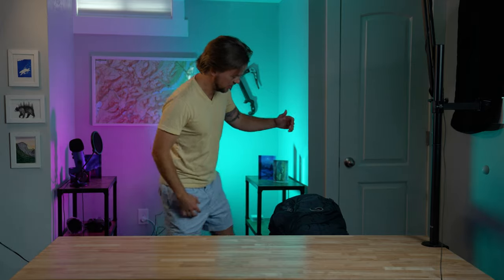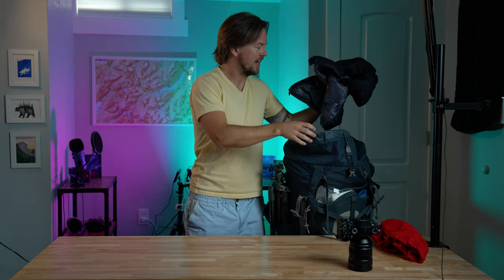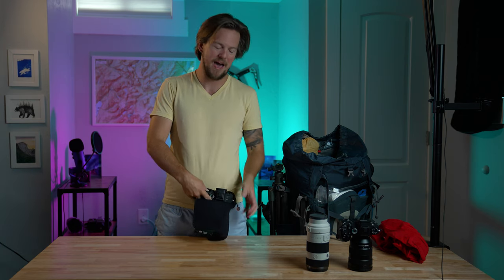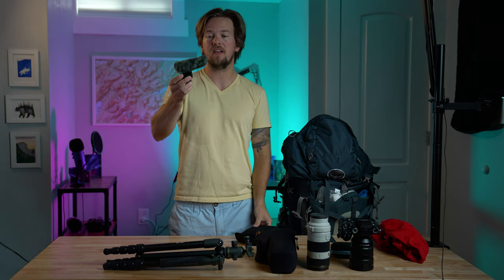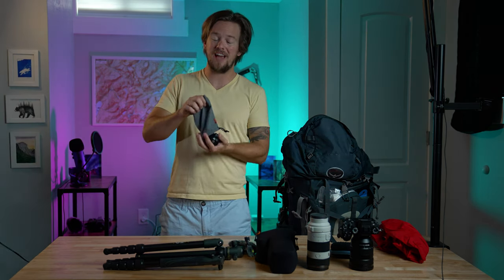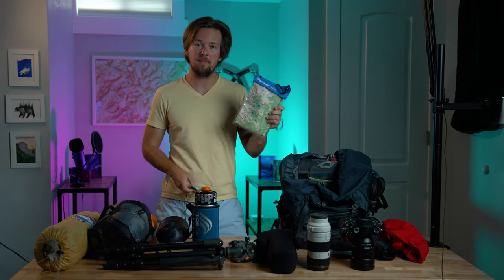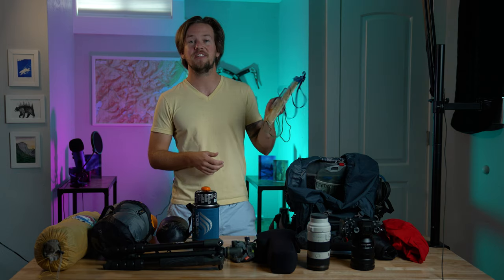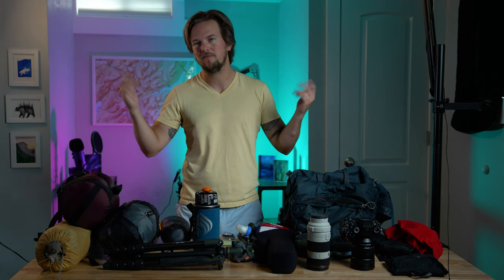BACKCOUNTRY PHOTOGRAPHY | What's In My Bag For Extended Jobs In The Wilderness.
At last it's finally here, the LONG awaited video of what I pack for extended backpacking trips while on assignment. Packing your backpack for a week or more in the backcountry gets significantly more complicated when you're bringing camera gear, batteries, tripod etc, so I want to walk through exactly what I consider necessary and what I choose to leave at home.

CHAPTERS
00:00 - What's up nerds?
1:05 - The Bag
1:57 - Capture Clip
3:20 - Cameras
6:40 - Tripod
7:20 - Filters
8:30 - Microphone
9:35 - External Battery Pack
10:15 - Regular Old Batteries
11:00 - Memory Cards
12:30 - Tents, Sleeping bags, etc!

Cameras:
Sony A1
Sony a7S III

Lenses:
Sony 24-105 f/4 G
Sony 70-200 f/4 G
Sony 14mm f/1.8 GM

Tripod:
Vanguard VEO 2 265CB

Misc:
Sony 160GB CFExpress Type A
Anker Powercore 20,000
Sony Microphone